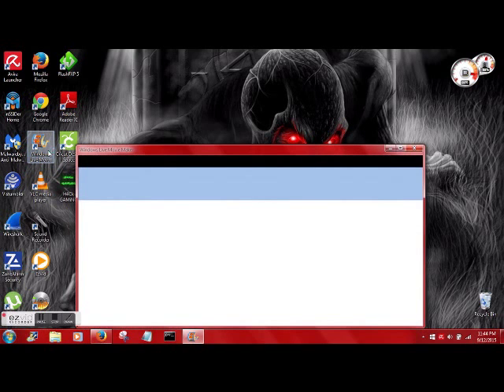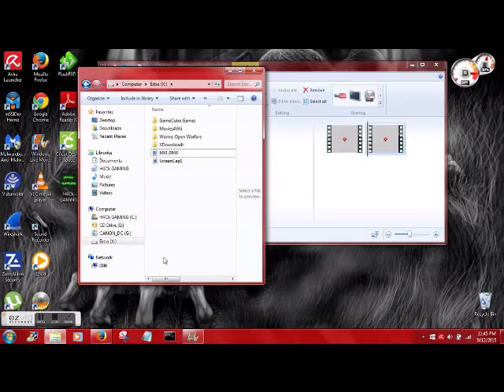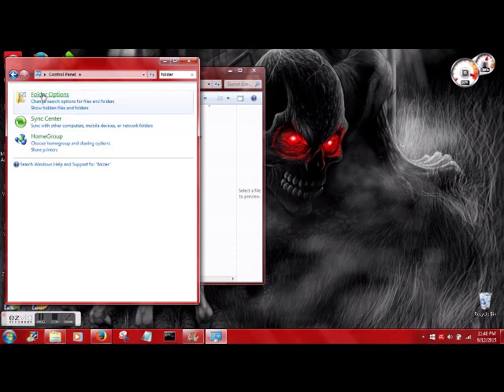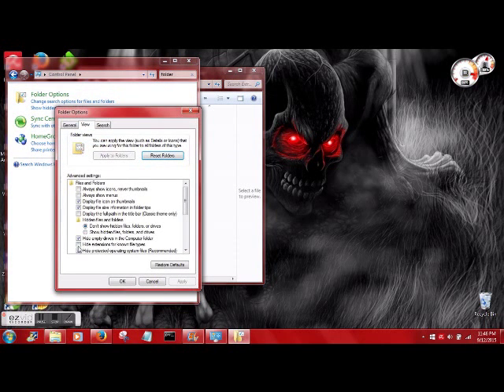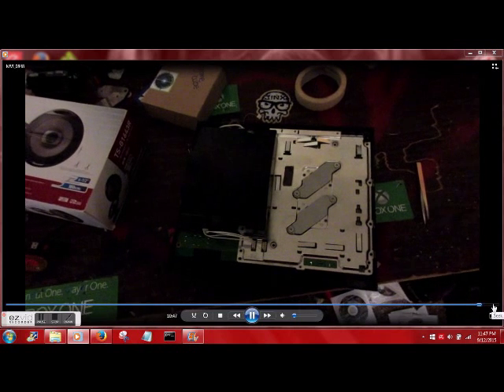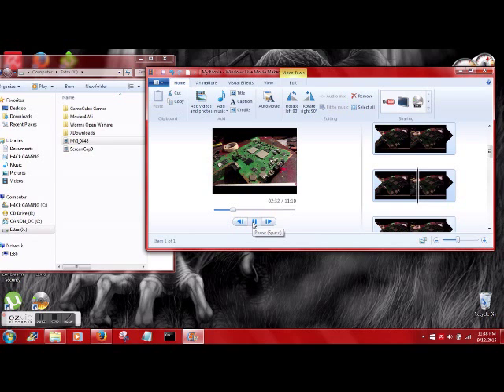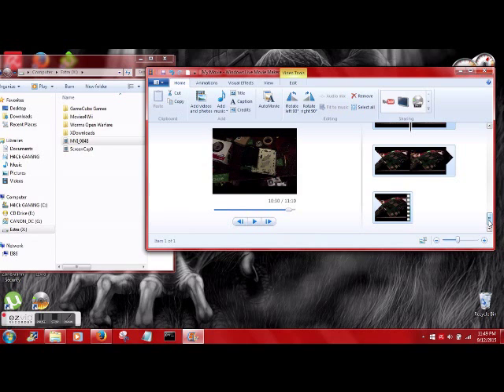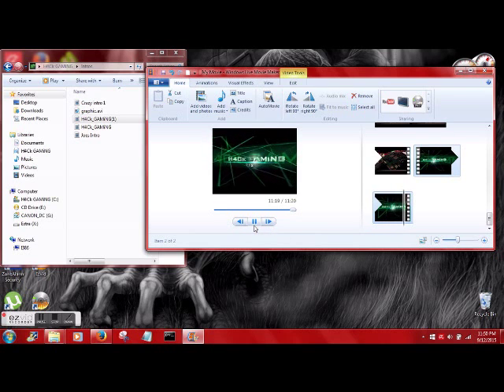Manually change file types in Windows 7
How to manually change file types in Windows 7 using Control Panel.

What I am doing in the video is changing a video with the .mp4 file type to .wmv file type to add my YouTube intro, because Windows Live Movie Maker doesn't like .mp4 anything.